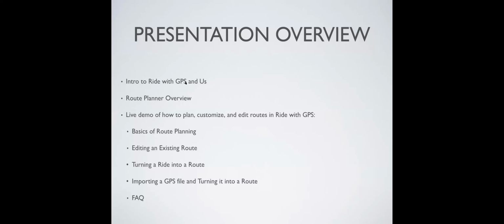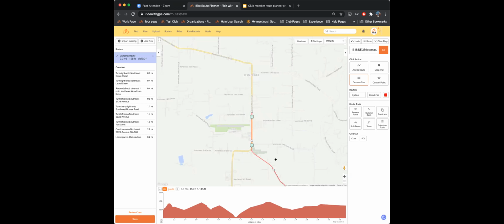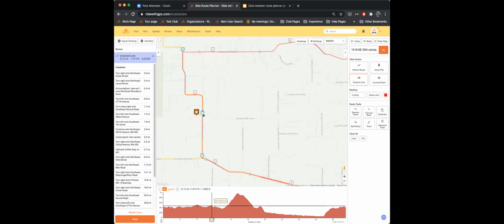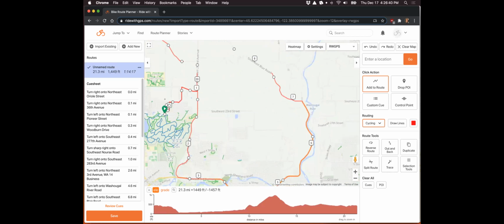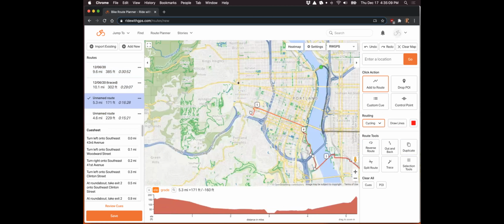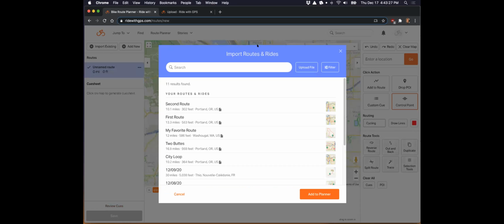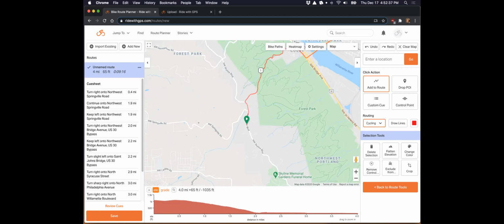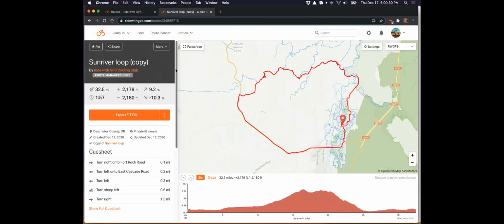Route Planning for Club Members Recording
In this session you will learn how to:

- Plan a route from scratch
- Use a recorded ride or GPS file to plan a route
- Edit an existing route
- Customize your routes with POIs, custom cues and more
- Take advantage of advanced editing tools, including our heatmap and multiple map styles

0:00 - Intro
4:42 - Planning a Route
8:08 - Custom Cues
9:50 - Heatmap
10:40 - Changing Map Styles and Streetview
14:01 - Routing Preference
16:28 - Adding Points of Interest
18:41 - Cue Review Tool
22:09 - Accessing Club Routes in the App
23:45 - Accessing Club Routes on the Web
24:24 - Editing a Route
25:06 - Reversing a Route
26:10 - Delete Selection
27:10 - Changing the Start
28:36 - Removing a Section
30:50 - Import Tool
31:53 - Tracing to Add a Cuesheet
34:36 - Working with Multiple Routes
36:16 - Using the Upload Page
41:20 - Using Control Points
45:05 - FAQ
54:55 - Printing PDF Map and Cuesheet
58:50 - Copy a Personal Route to the Club Account